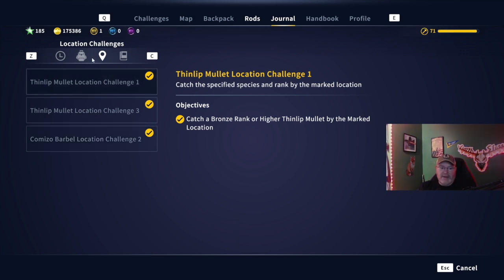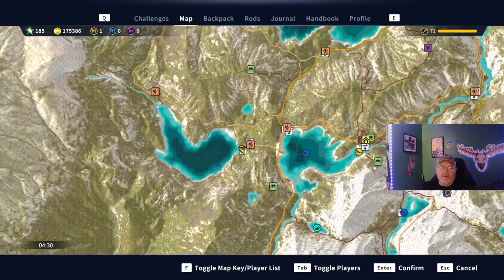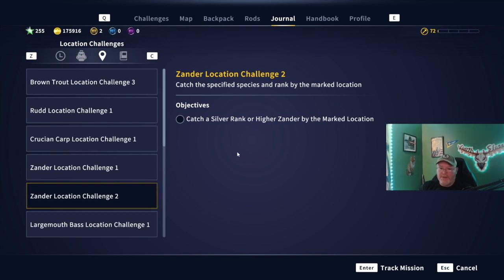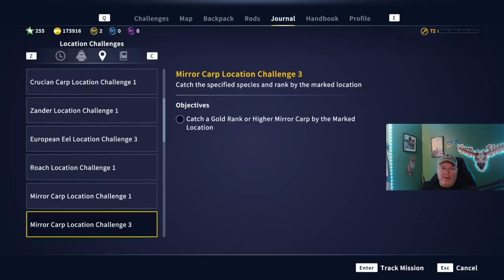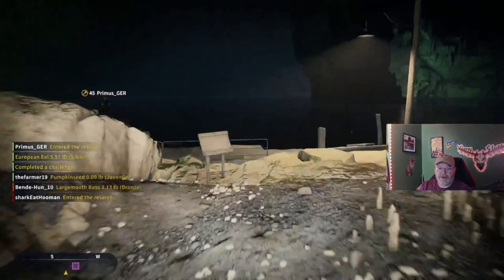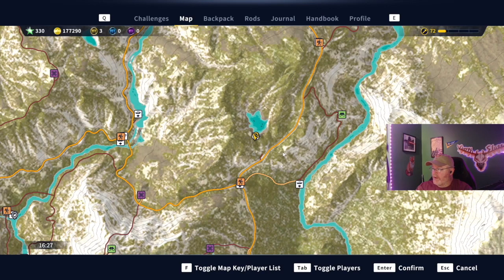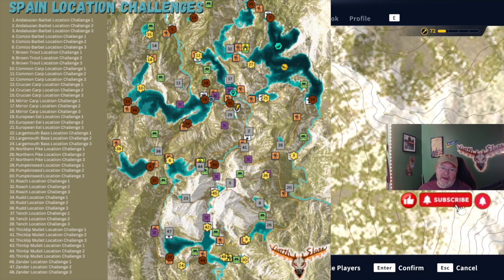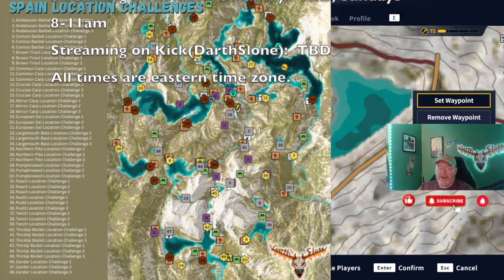All Location Challenges For Spain: Map Included -Call of the Wild: the Angler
I am an official partnered Call of the Wild Content Creator and this video focuses on how to complete all of the location challenges on Spain.  This will make life easier when going for that much needed reputation!

Darth

Saturdays  TBD
Sundays 8=11am eastern
YouTube Schedule: